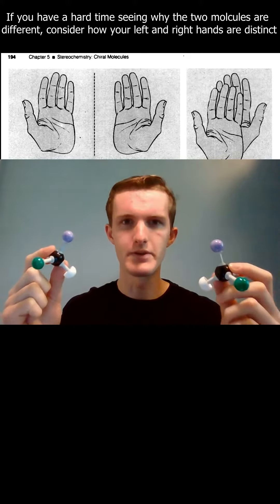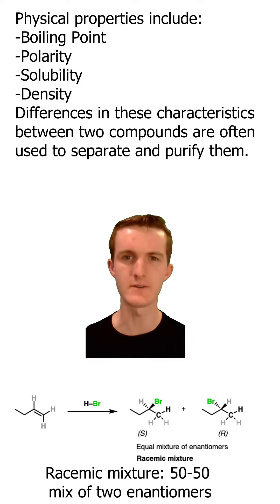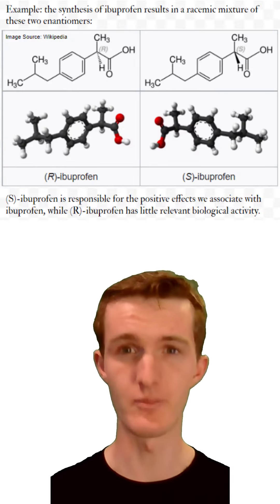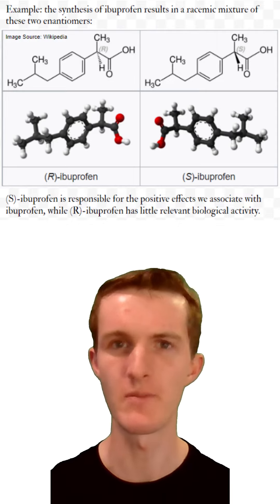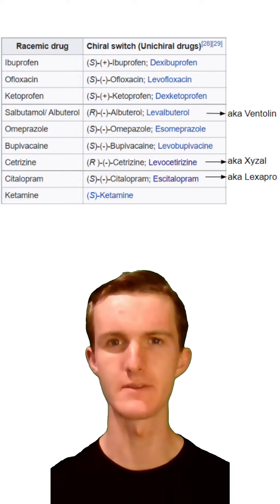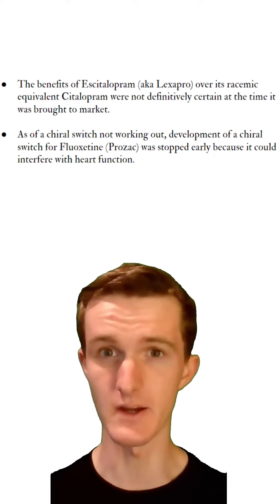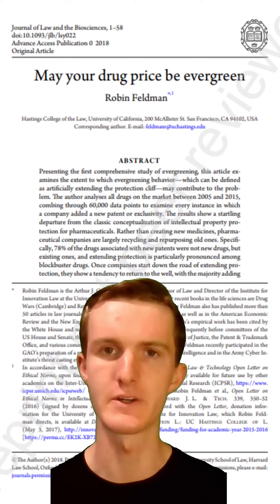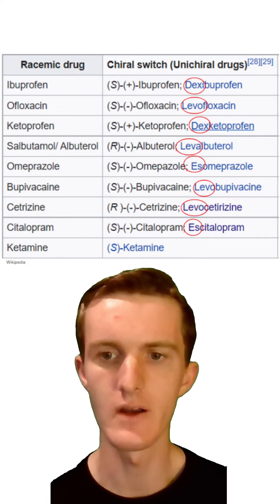A root of laterality in nature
Enantiomers, pharmaceutical chiral switches, and drug evergreening.
What are your thoughts on evergreening?

Sources:
"Inside the isomers: the Tale of Chiral Switches." Somogyi et. al, 2004.
"May Your Drug Price be Evergreen." Feldman, R, 2019.

Further Reading:
Eudysmic ratios; more in depth look at enantiomers in the pharmaceutical industry (Wikipedia)

Timestamps:
0:00 Introduction to enantiomers and chirality
0:37 "Useless" or detrimental molecules
1:12 What is "Evergreening?"

Music is original work by me.